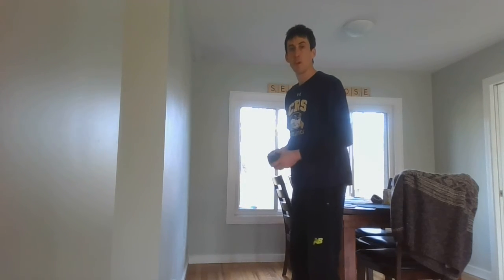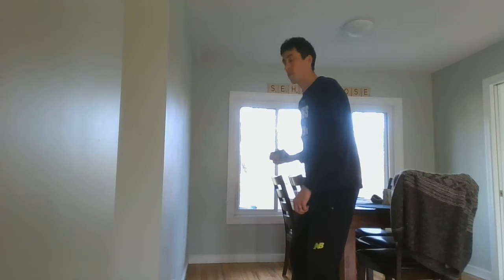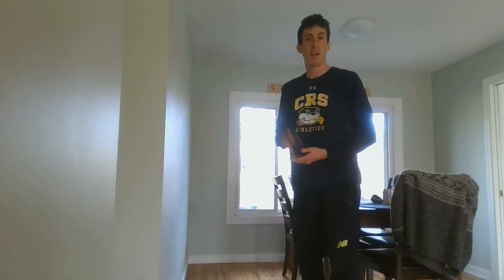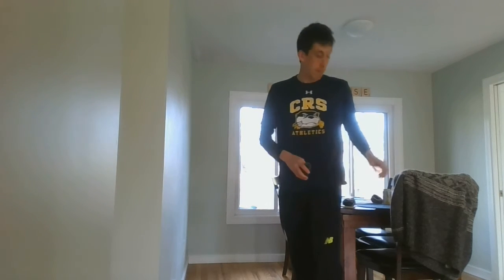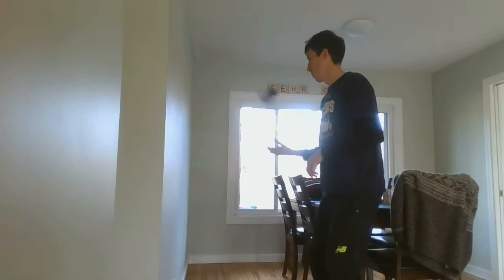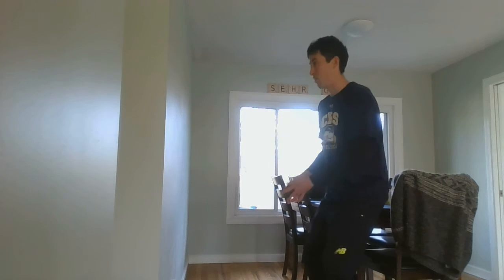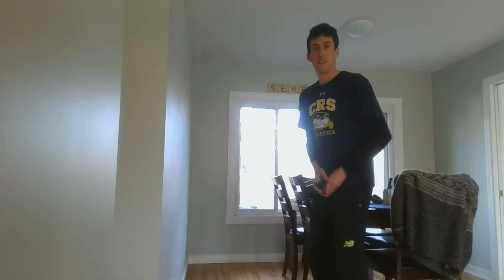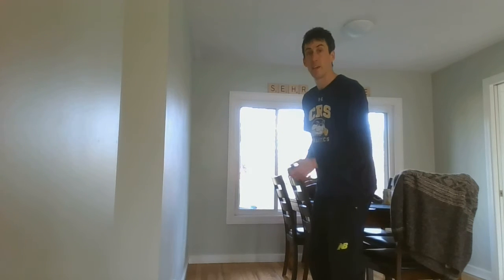Sock Ball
Great indoor option to practice hand-eye coordination and catching. All you need are some pairs of socks and a wall or door.